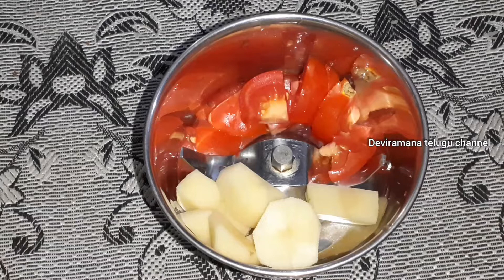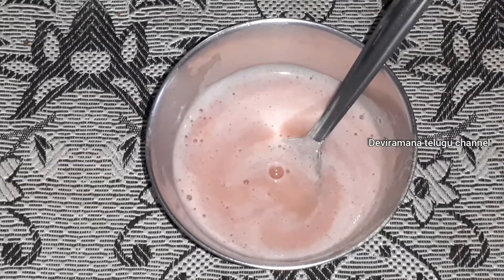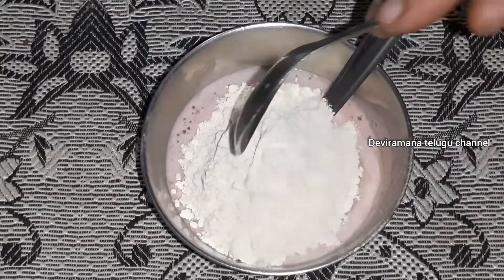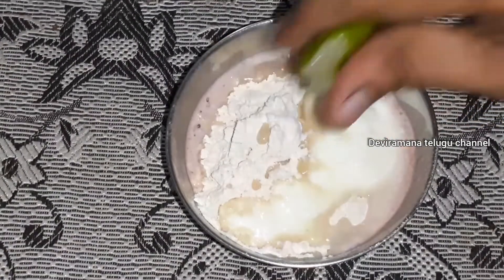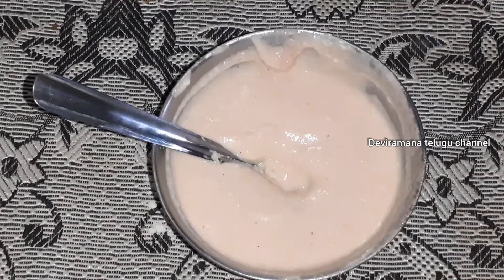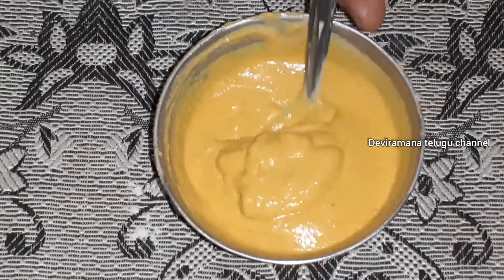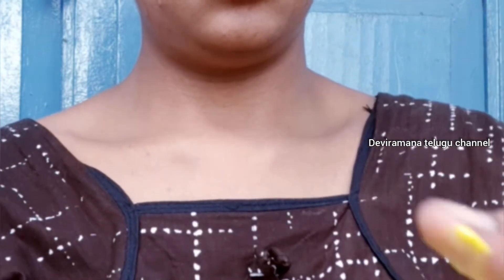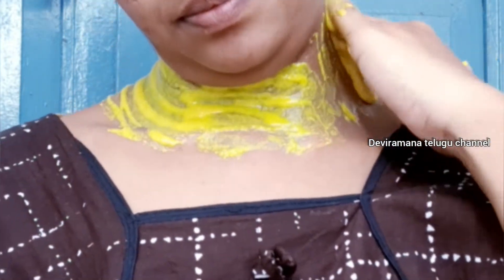Home remedy for dark neck in Telugu ||Devi ramana telugu channel